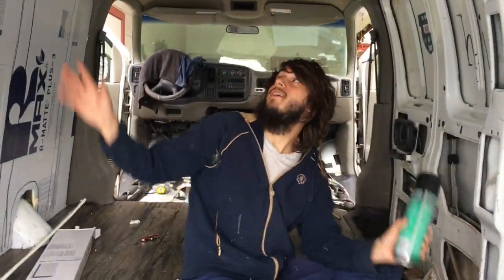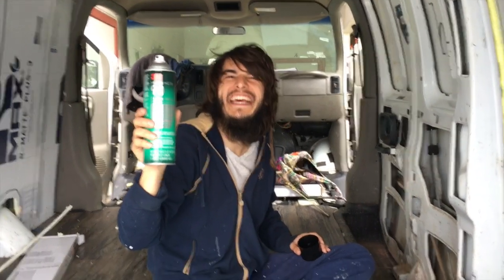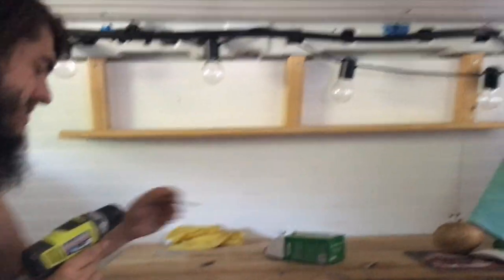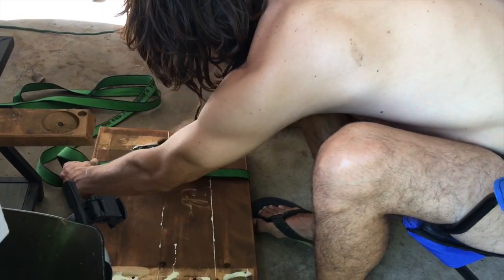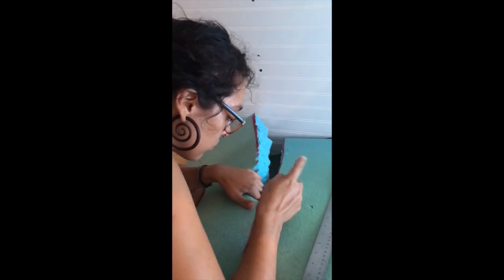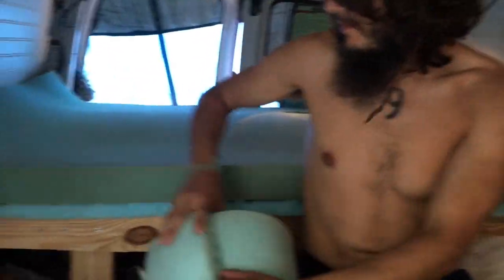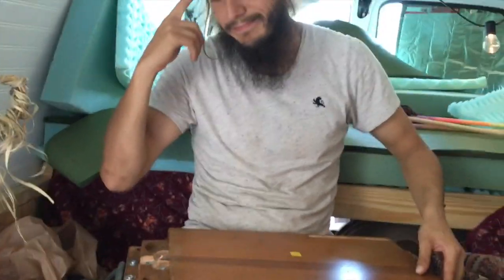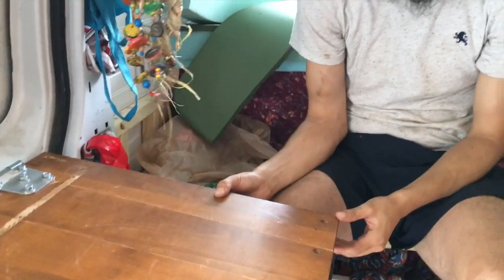The birth of the Dragonfly - Van Build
Recap of some of the build we did to our 99' Chevy Express 1500 cargo van. Our lease was ending in February of 2019, at this point we made a big decision  to start building our Dragonfly, and move in shortly after our lease was up. Here is the slow progress. Much still to come!